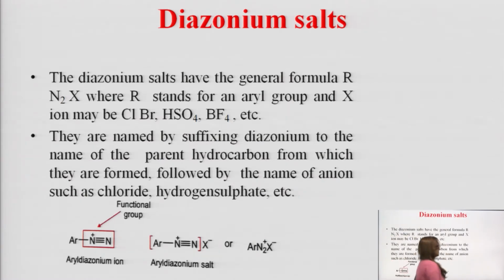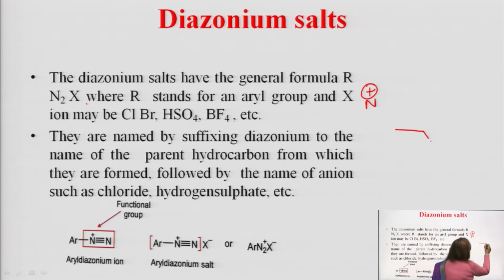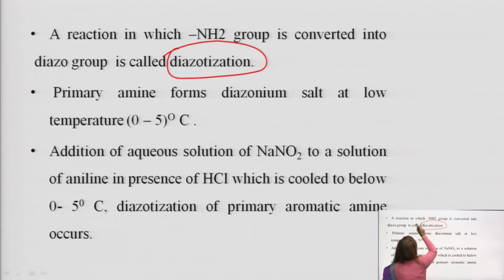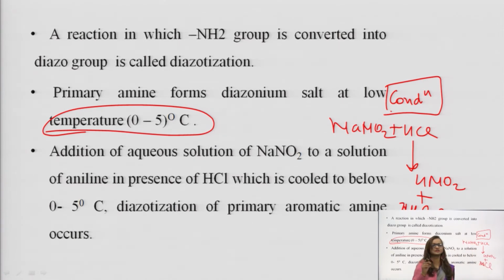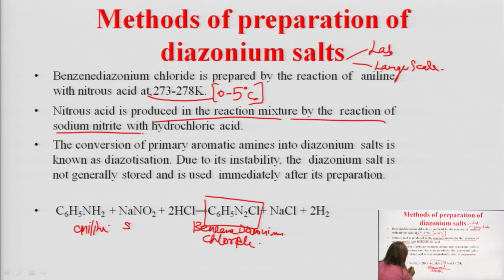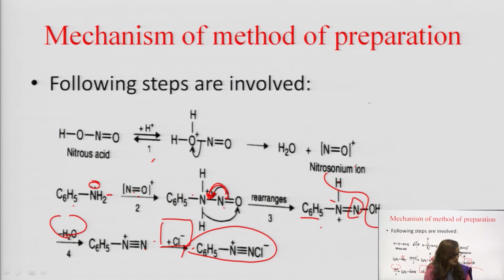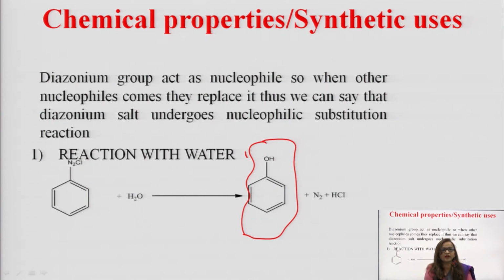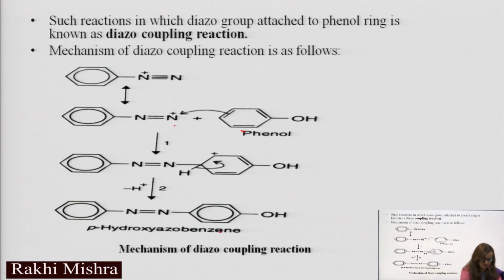Pharmaceutical Organic Chemistry II |Synthetic Uses of Aryl Diazonium Salts| AKTU Digital Education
Pharmaceutical Organic Chemistry II |Synthetic Uses of Aryl Diazonium Salts|